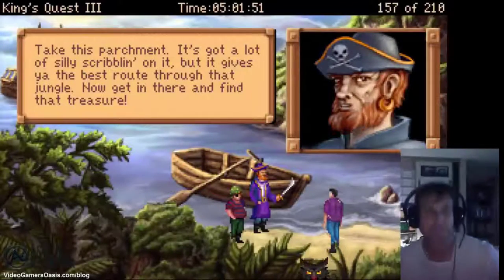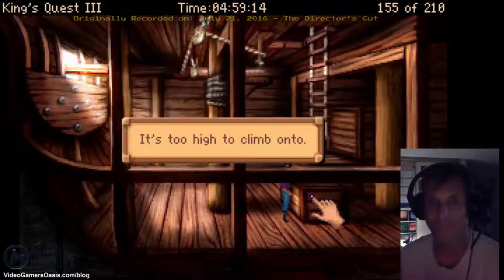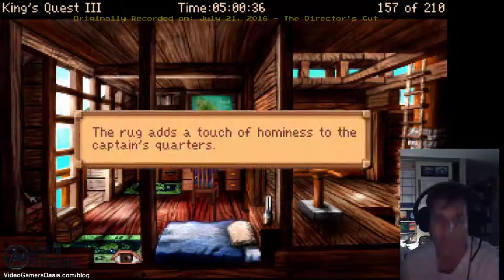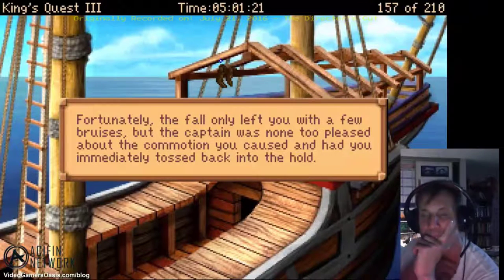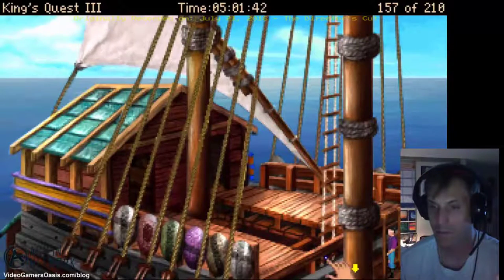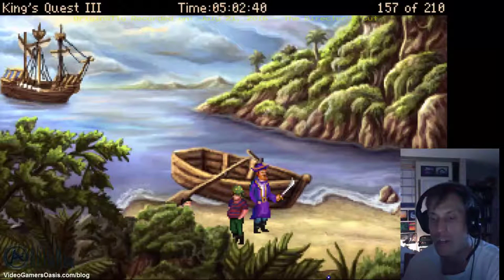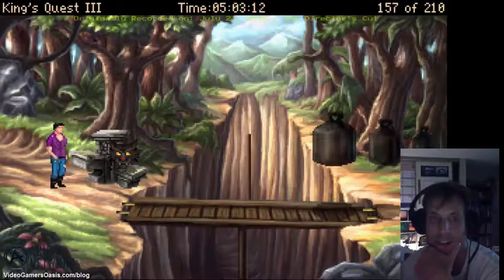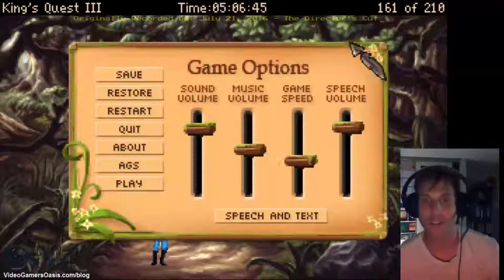King's Quest III: To Heir Is Human - Walkthough - Treasure Island and Ordeal #1 - The Director's Cut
Gwydian arrives at Treasure Island and is confronted with Ordeal #1.